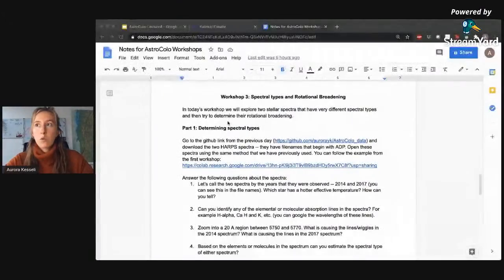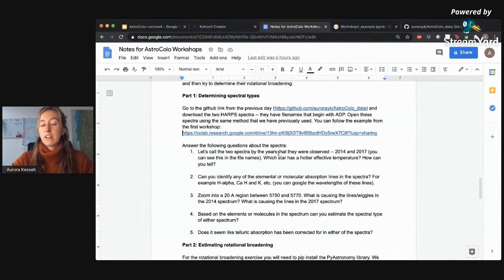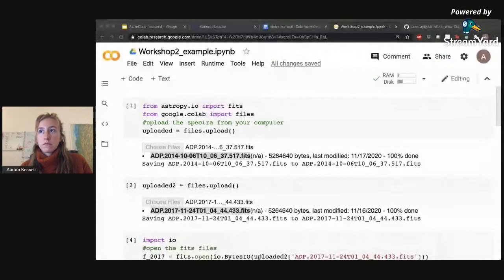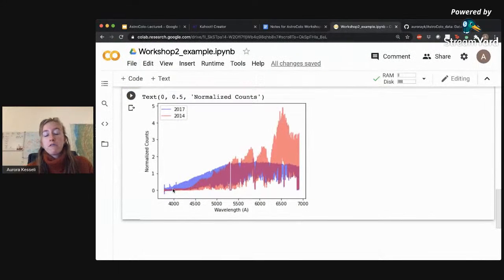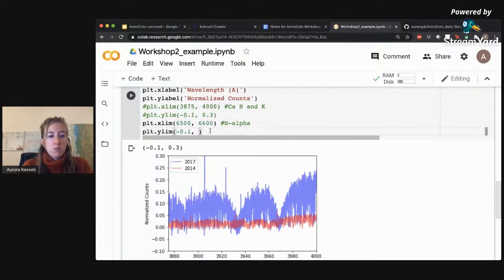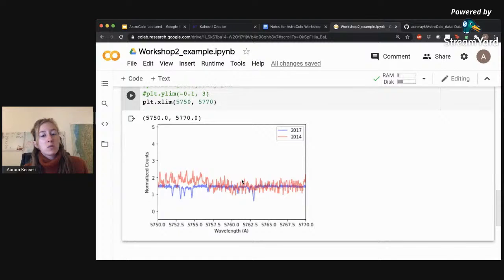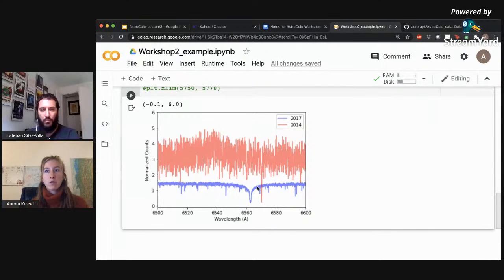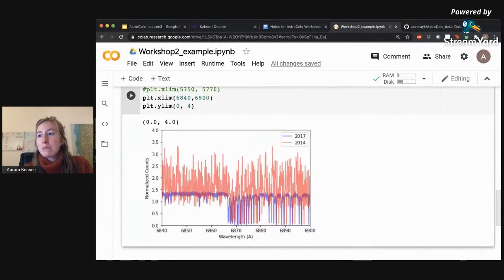AstrotwinColo2020 - High dispersion spectroscopy for Astronomy - 11/20